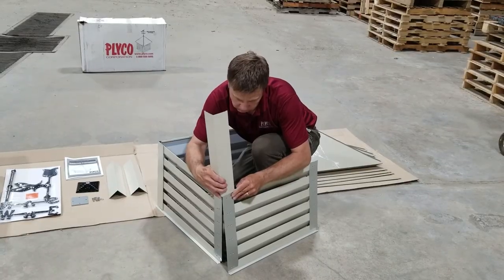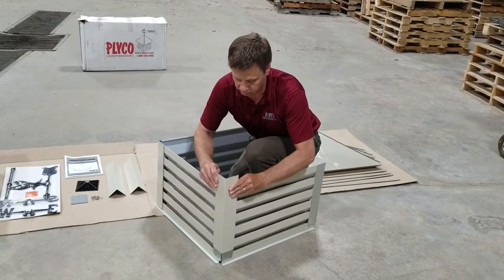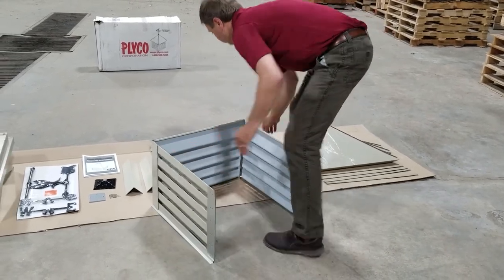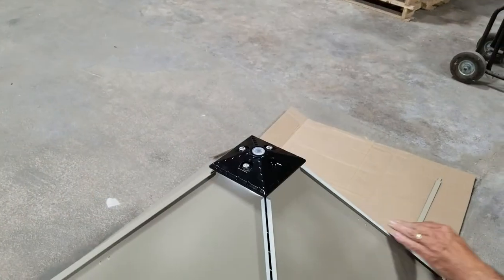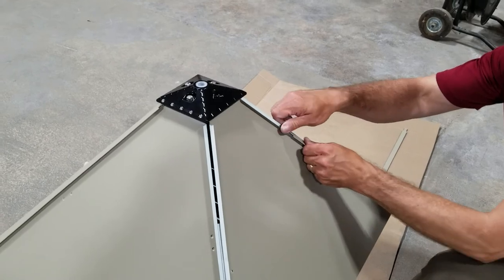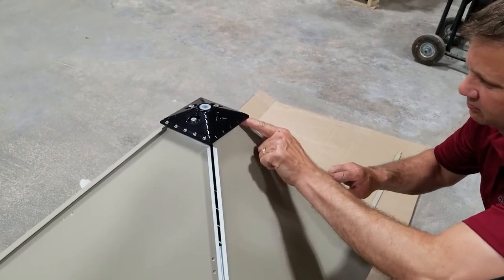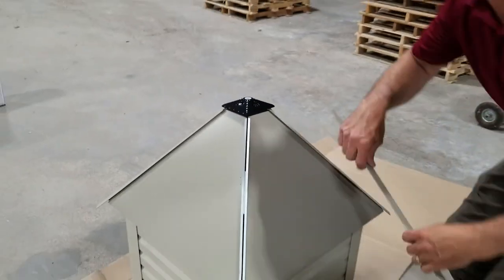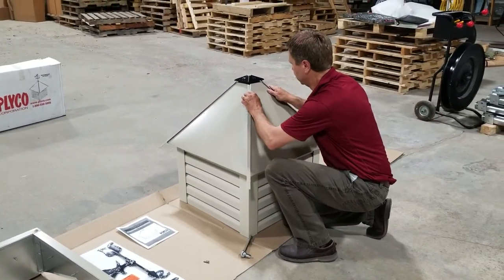HANSEN Answers: Are Cupolas Functional?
Mike and Eric discuss whether cupolas are functional and how to install them. Originally answered on our Facebook Live Q&A event broadcasted every Wednesday 2 PM CST.

Be sure to check out the PoleBarnGuru Blog!

Give us a call today to get a free quote on your dream building!